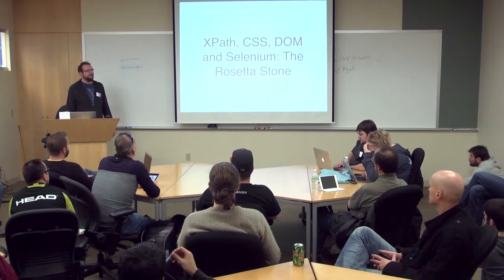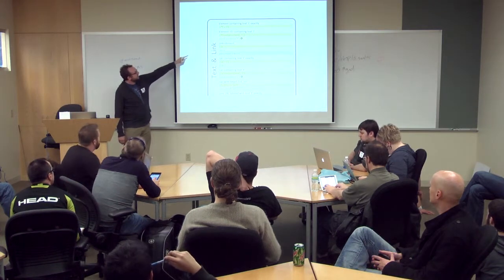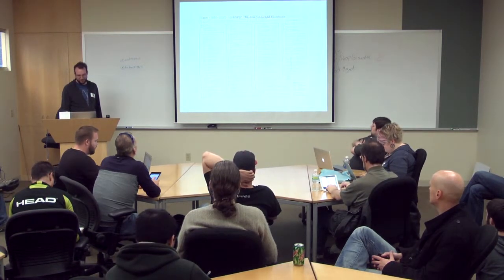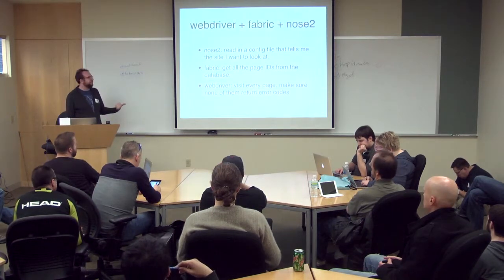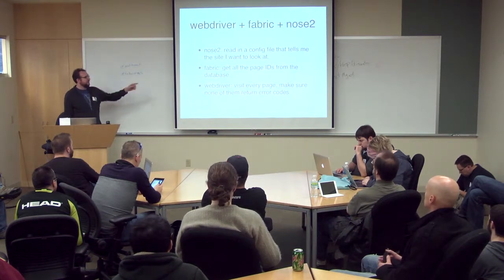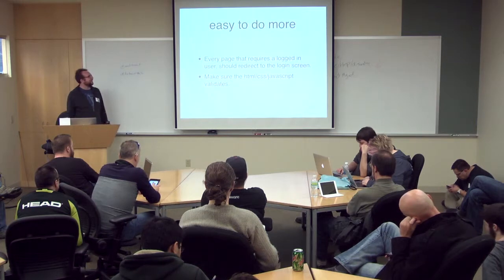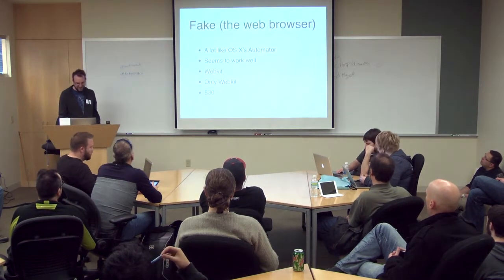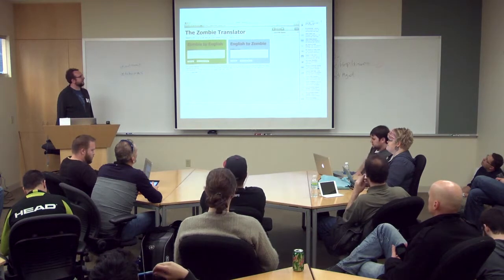MinneBar 8: Browser Automation (For Development and Testing)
Write code to run a web browser (instead of typing, clicking, and dragging).